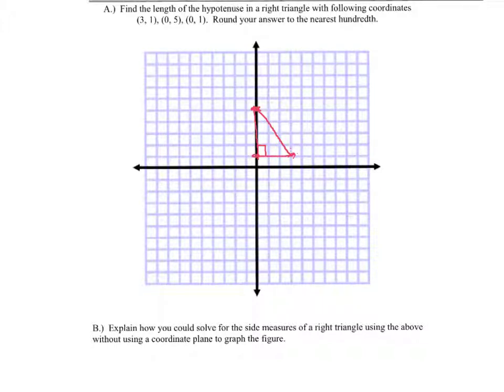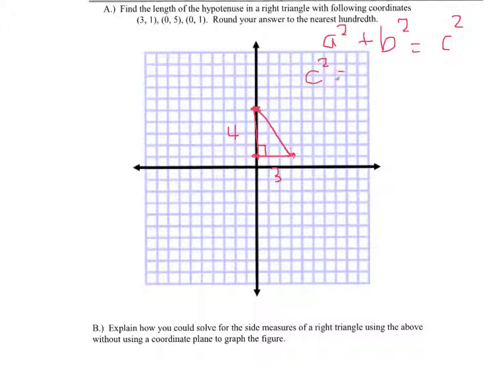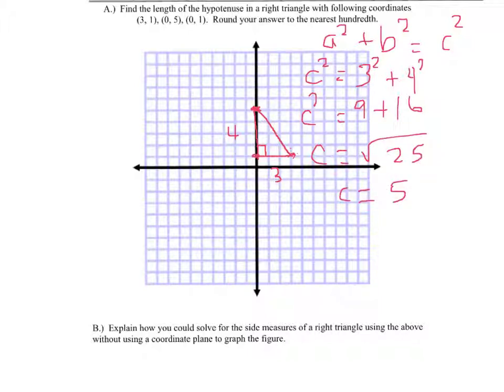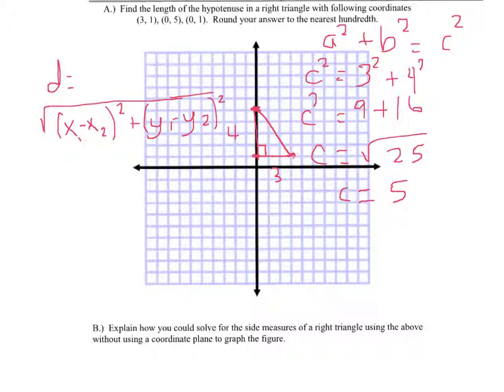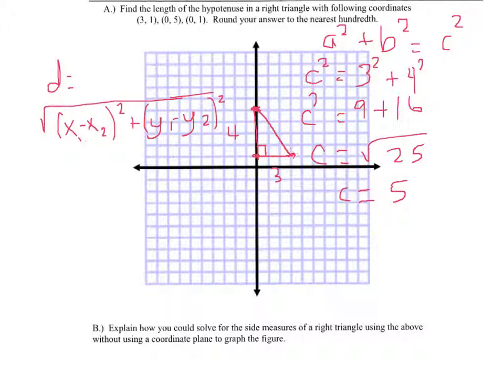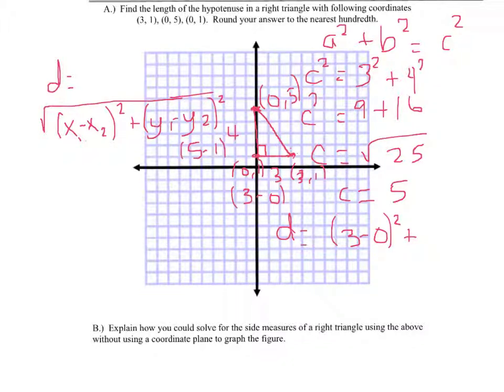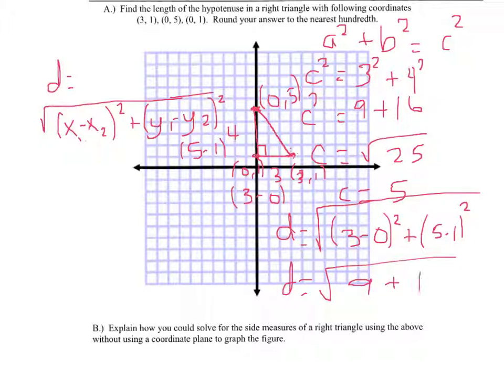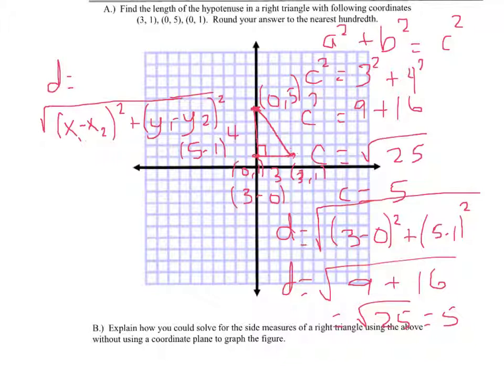Warm up-Pythagorean theorem or distance